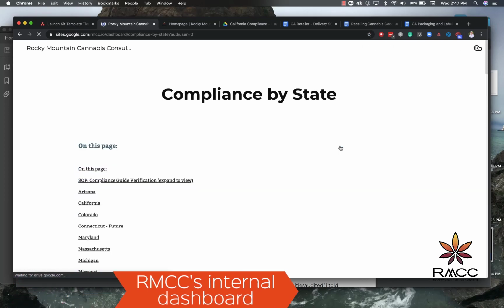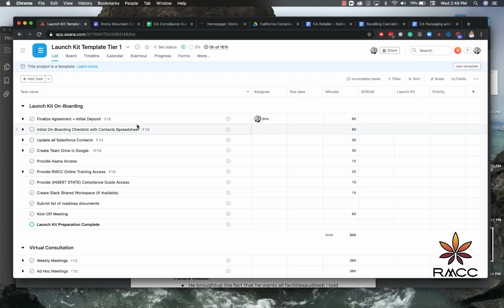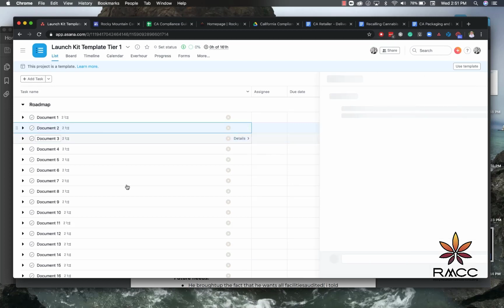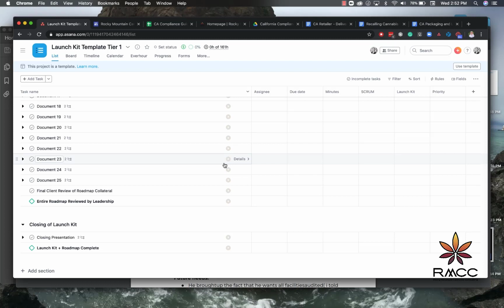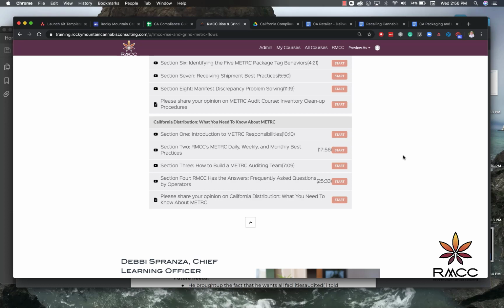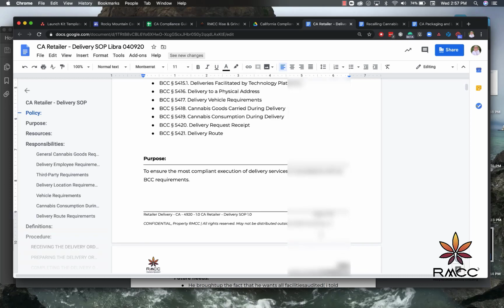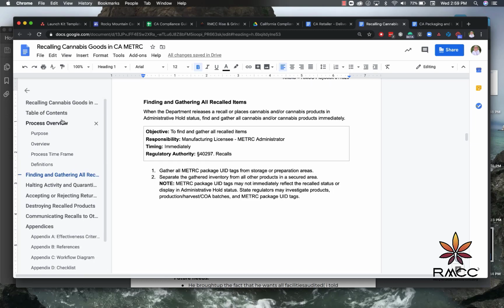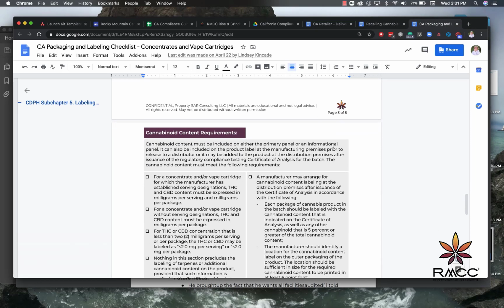RMCC's Launch Kit Demonstration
The Launch Kit is a train the trainer program, designed to build internal compliance teams. RMCC brings quick, compliant stability to all mature and emerging operation types with the Launch Kit assurance package.

The three-phased comprehensive consulting plan includes on-site operational assessment, on-site training, access to RMCC's online training platform, compliance plan with a roadmap, and access to our state-specific Compliance Guide.

The complete package, the Launch Kit, is the most popular offering with a proven track record of success from the largest cannabis companies, including Canndescent, dosist, and HERBL distribution. RMCC developed the Launch Kit after witnessing what our clients need the most to maintain compliance and efficient operation.